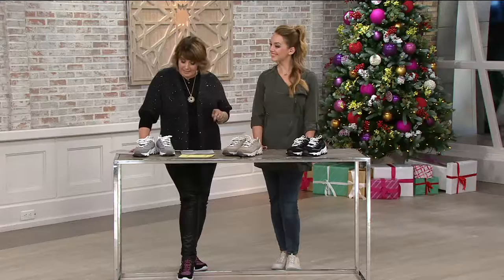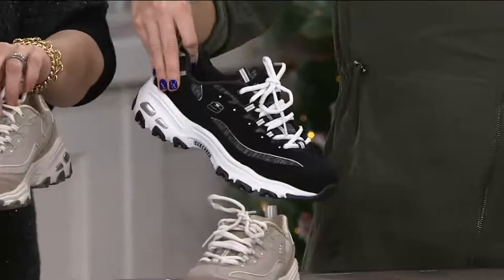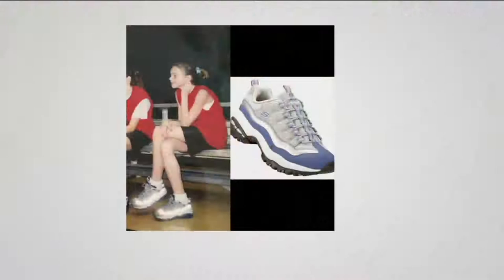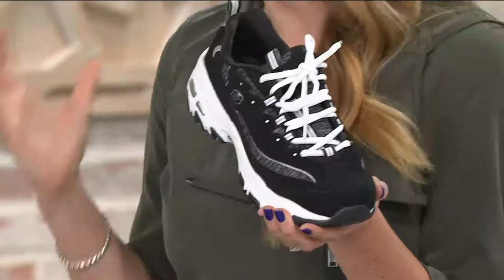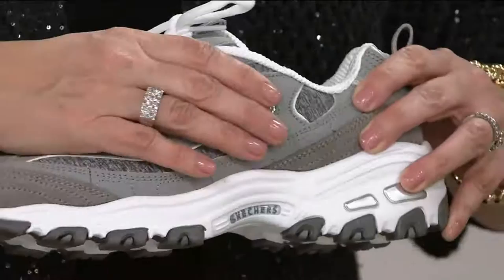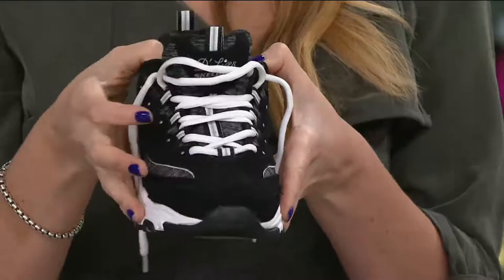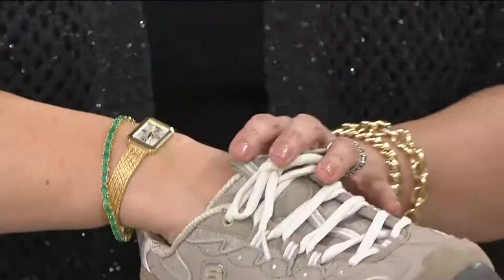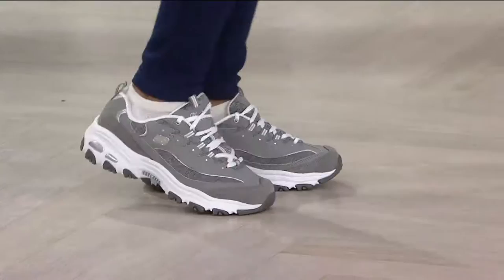Skechers D'Lites Lace-up Sneakers - Me Time on QVC